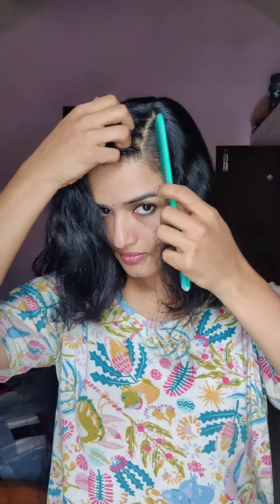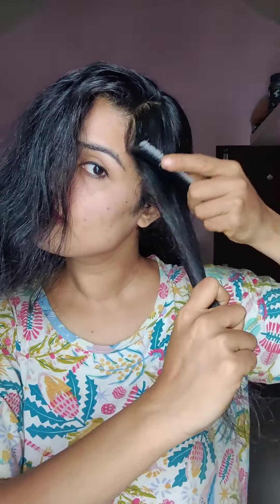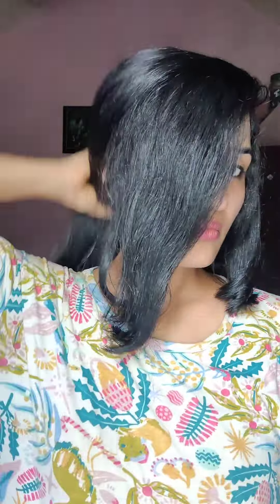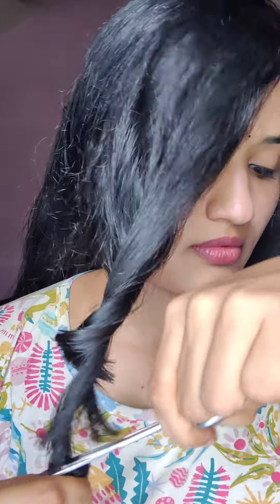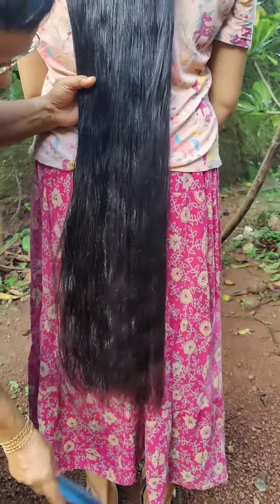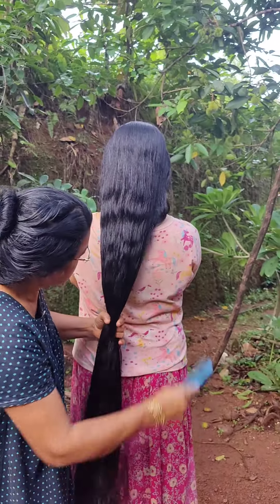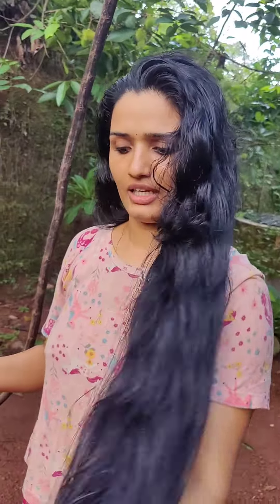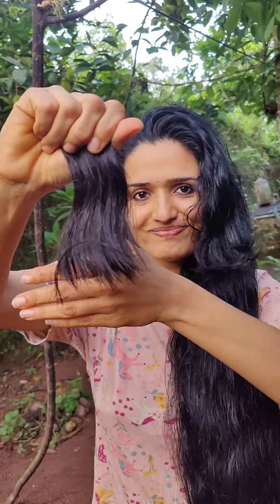മുടി മുറിക്കുമ്പോൾ ശ്രദ്ധിക്കേണ്ടത് /ഇത്രയും😰മുറിക്കേണ്ടായിരുന്നു/Long hair to short hair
Watch and Learn how to prepare Kerala Special Herbal Coconut oil at home and apply it effectively so that the hairs get stronger and thicker.